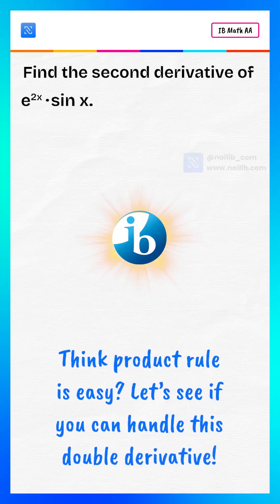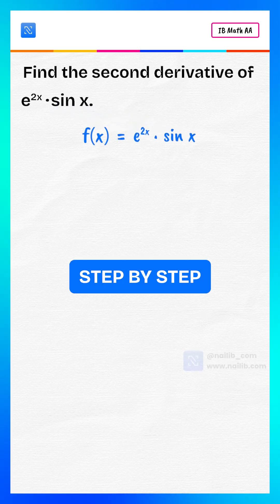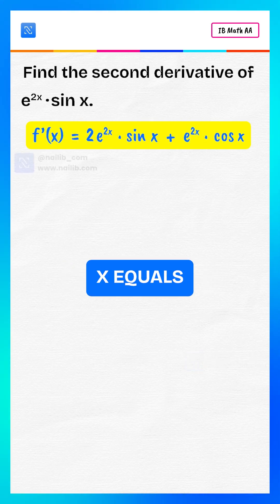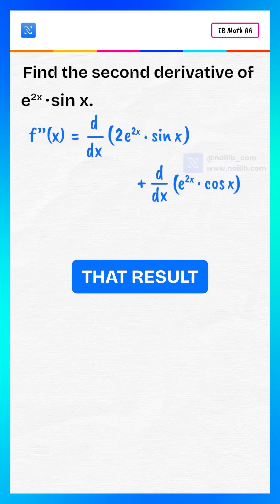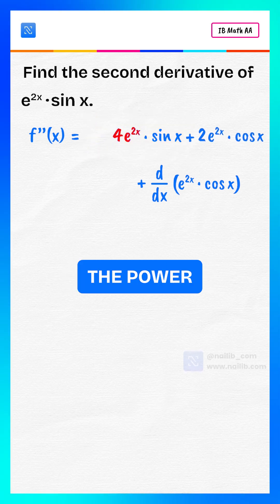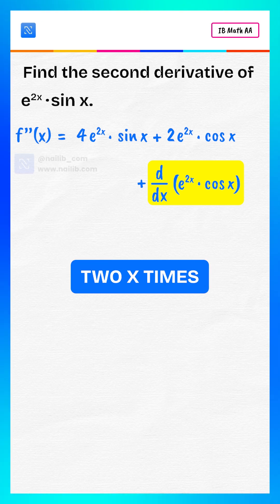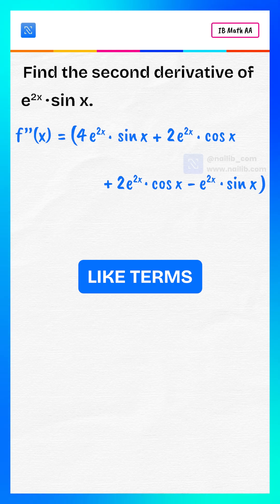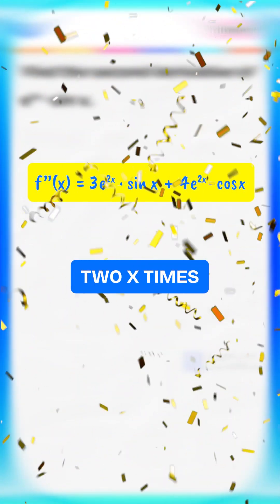Master the Product Rule: Find the Second Derivative of e^(2x)·sin(x) Step-by-Step!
Think the product rule is easy? Let’s test it with a double derivative! In this quick calculus tutorial, we find the second derivative of e to the power of two x multiplied by sine x, step by step—perfect for IB Math AA, AP Calculus, JEE, and university calculus refreshers.

What you’ll learn:
• How to apply the product rule correctly
• When the chain rule sneaks in (via e to the power of two x)
• Clean algebra to combine like terms and factor smartly

Final result (so you can check your work):
f double prime of x equals e to the power of two x multiplied by open bracket three times sine x plus four times cosine x close bracket.
Compact form: f''(x) = e^(2x) * (3 sin x + 4 cos x)

Step-by-step outline:

First derivative using product rule:
f prime of x equals two times e to the power of two x multiplied by sine x, plus e to the power of two x multiplied by cosine x.

Differentiate again (product rule on each term + chain rule on e to the power of two x):
Combine like terms to get the final answer above.

Timestamps:
0:00 Hook & problem statement
0:12 First derivative (product rule)
0:38 Second derivative (term-by-term)
1:05 Combine like terms & final answer
1:20 Quick tip to factor e to the power of two x

Who this is for:
• IB Math AA SL/HL students (derivatives unit)
• AP Calculus AB/BC learners
• Engineering/CS undergrads needing a fast derivative refresher

Try next:
• Second derivative of e to the power of ax multiplied by sine bx (general pattern practice)

Call to action:
Drop your next derivative in the comments and I’ll solve it step by step!